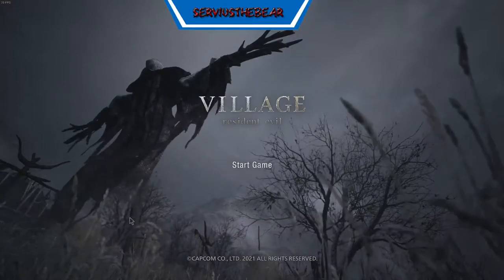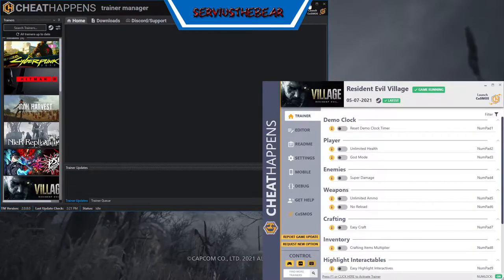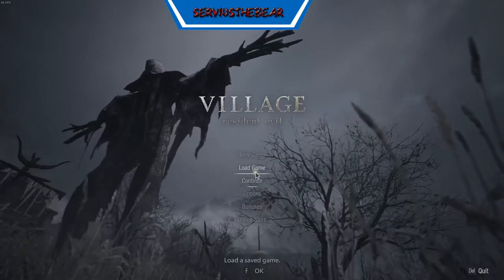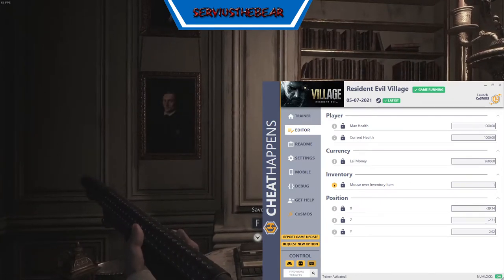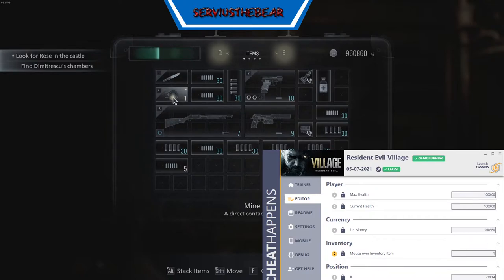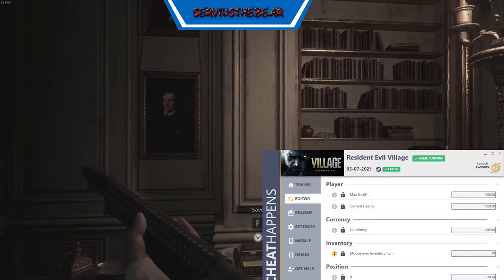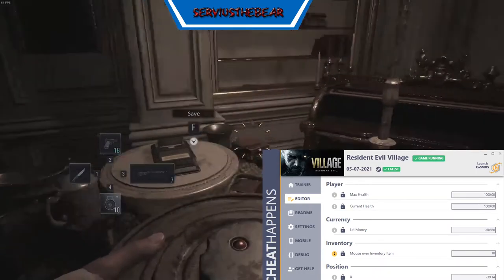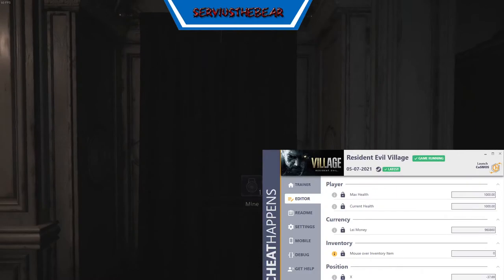Resident evil Village Quanity option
Testing the Quanity option